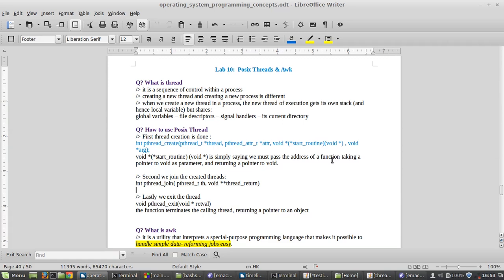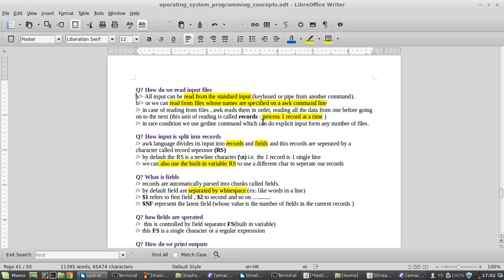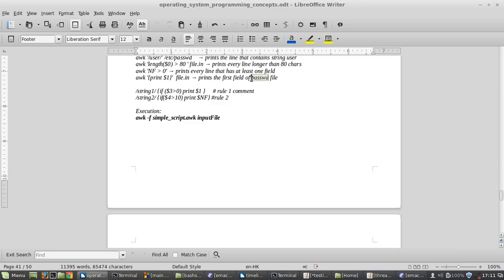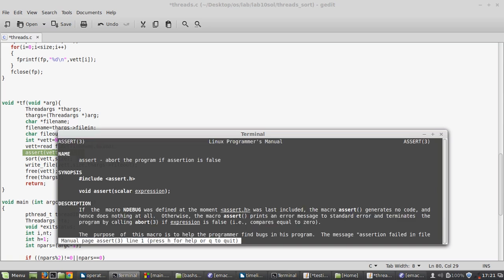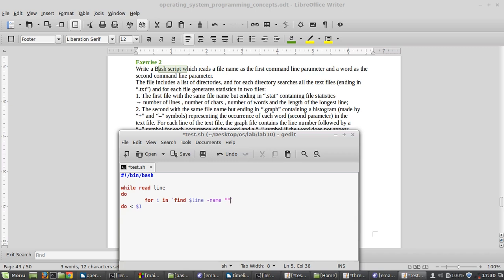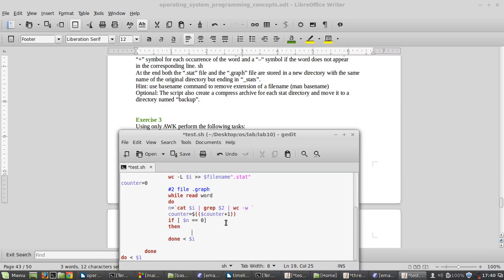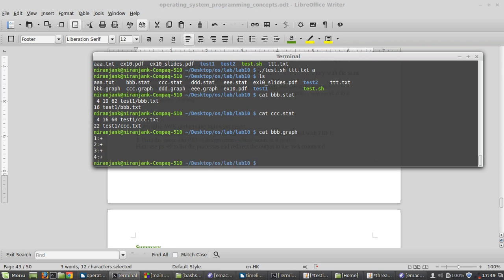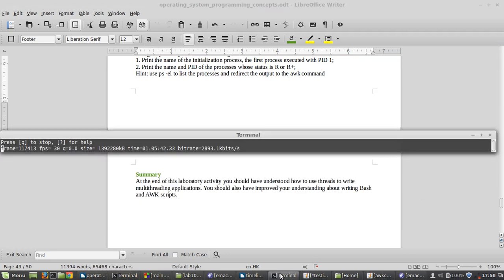Session 15 : Operating System Programming Concepts : Lab- 10 Posix Threads & AWK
This session is about Operating System Programming Concepts :Lab - 10 Posix Threads & AWK. This session of videos are specially designed for the Operating System Exam Test Preparation for computer engineering students who are studying OS. The documents is provided in this blog